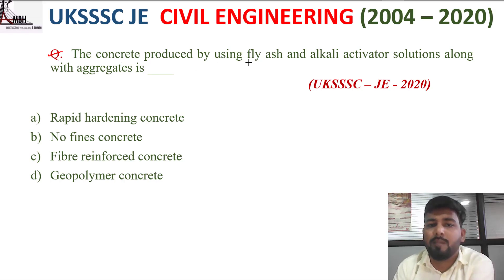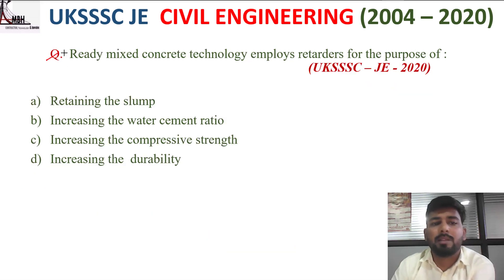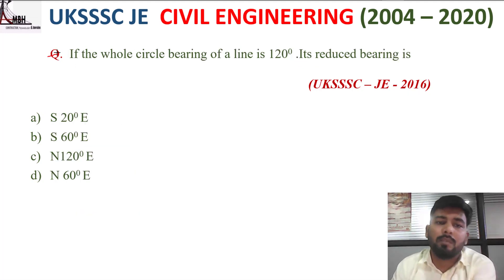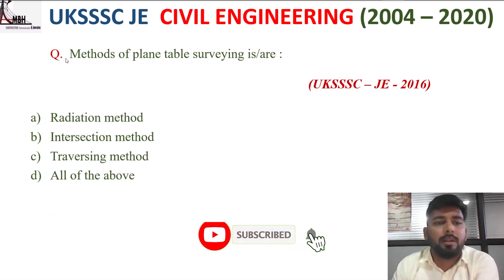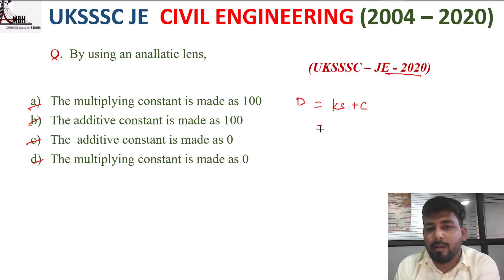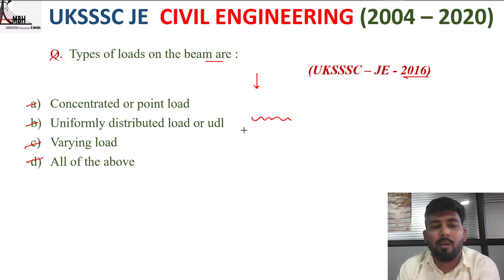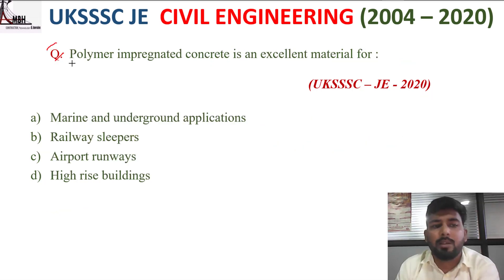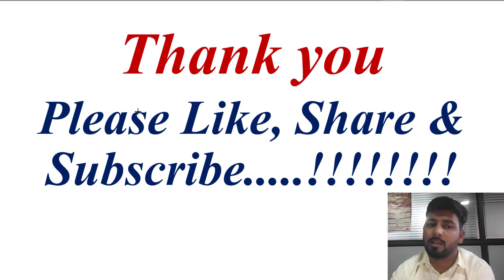UKSSSC JE Paper Solved -2020 UKSSSC JE Civil Previous Year Question Paper |JE Civil Question Paper#3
UKSSSC JE Civil Previous Year Question Paper | UTTRAKHAND JE Civil Question Paper
UKSSSC JE Paper Solved -2020 UKSSSC JE Civil Previous Year Question Paper | JE Civil Question Paper -1

UKSSSC JE Paper Solved -2020 UKSSSC JE Civil Previous Year Question Paper | JE Civil Question Paper